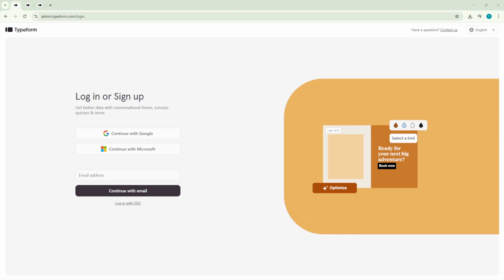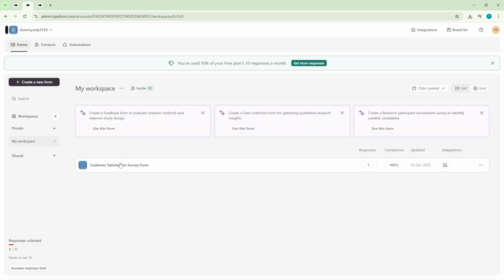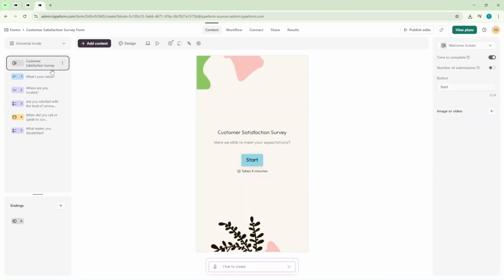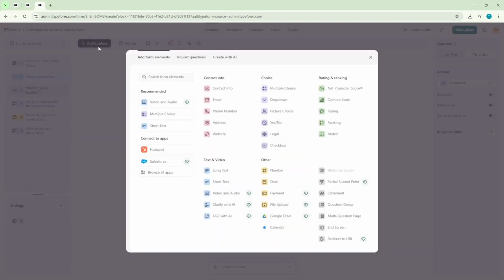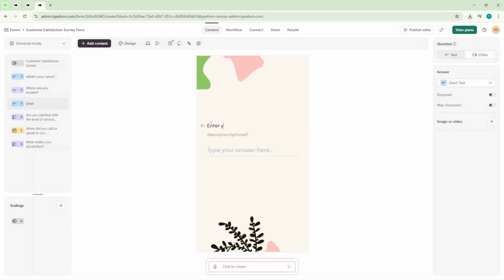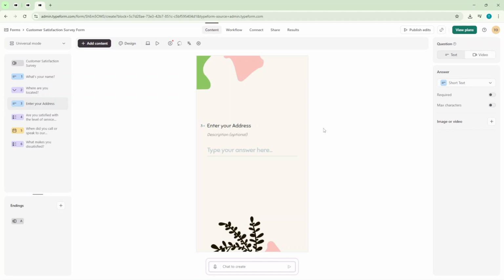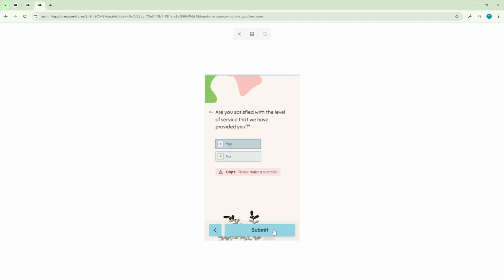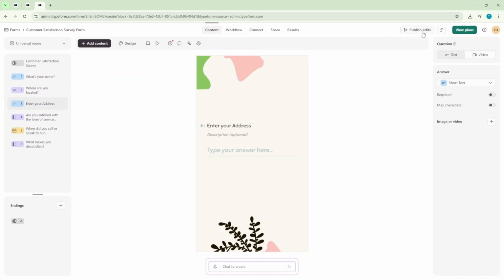How To Collect Addresses In Typeform (Quick Guide)